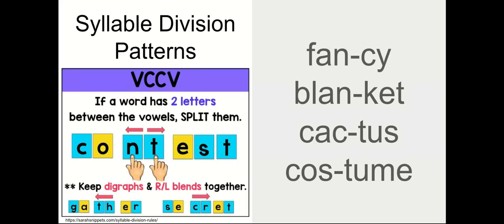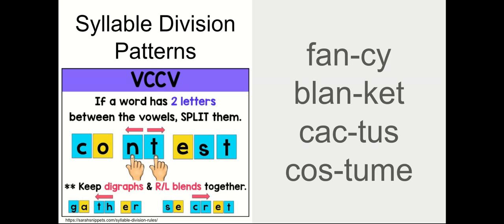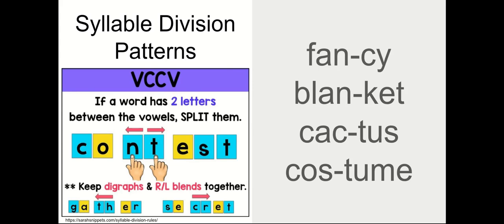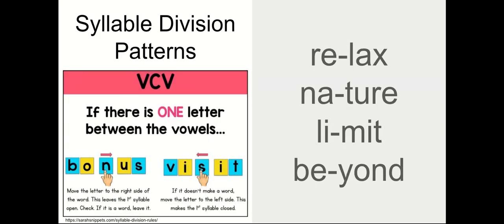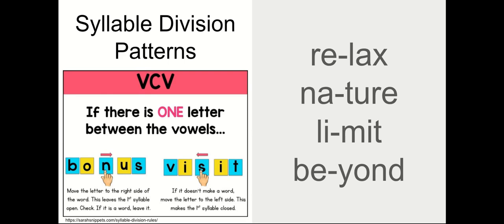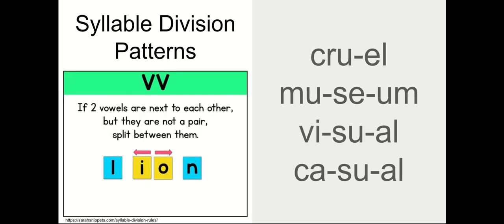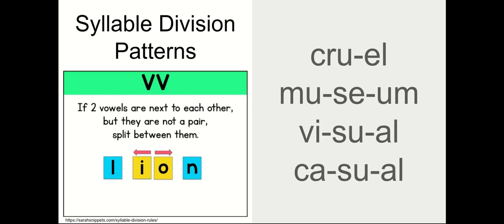Syllable Division Patterns VCCV VCV VV